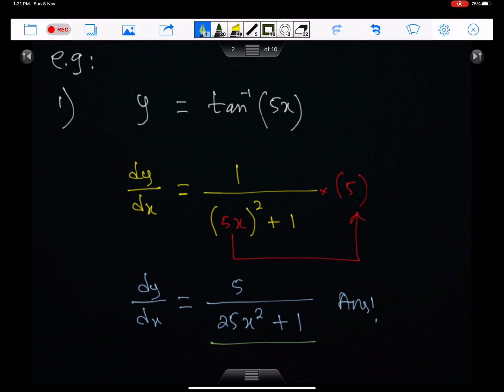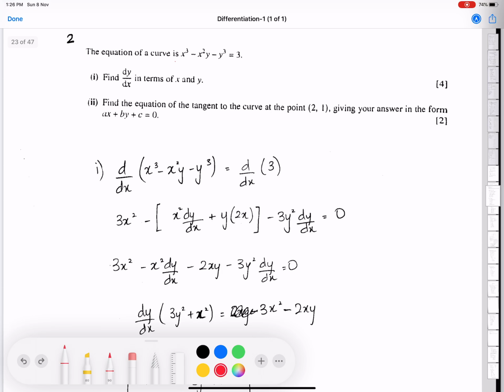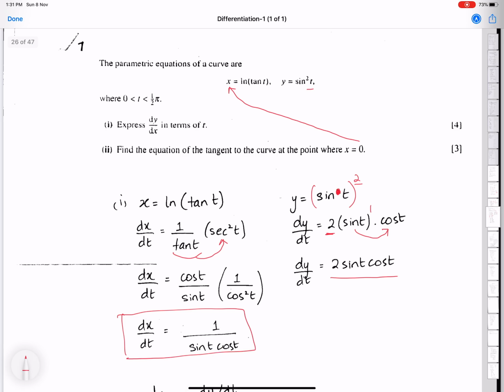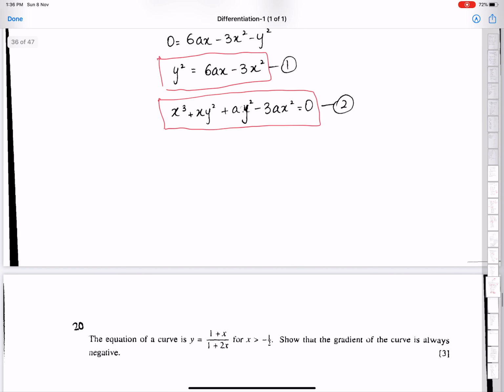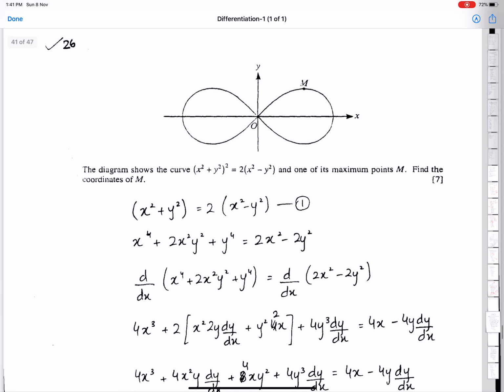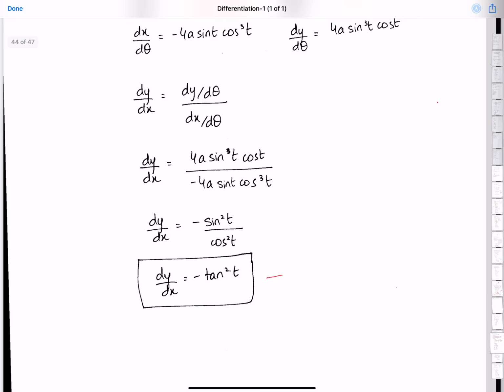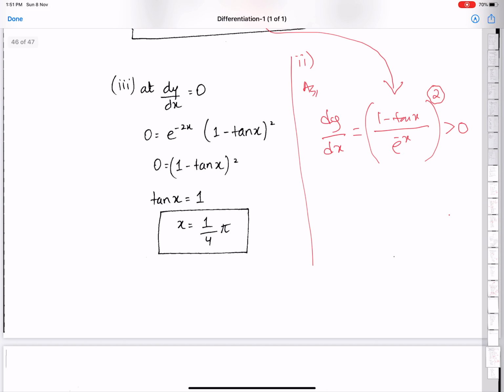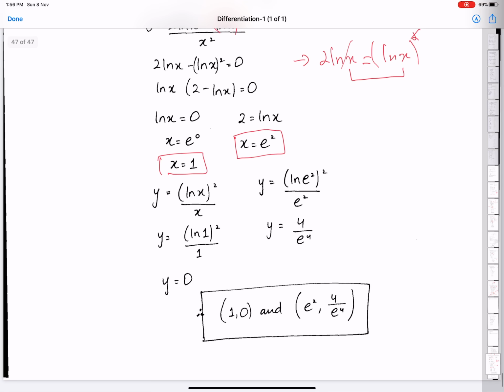A2 Maths P3. Differentiation. Solutions of some Important Questions. Lecture # 6.